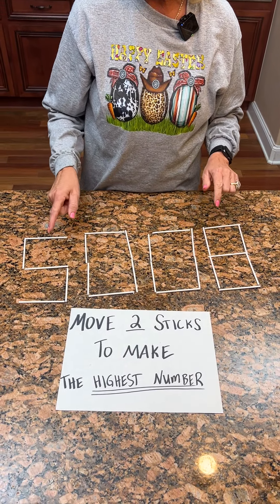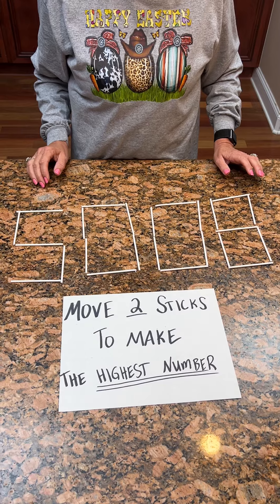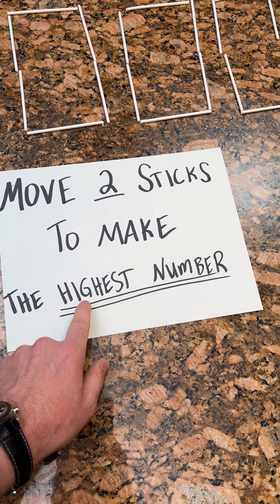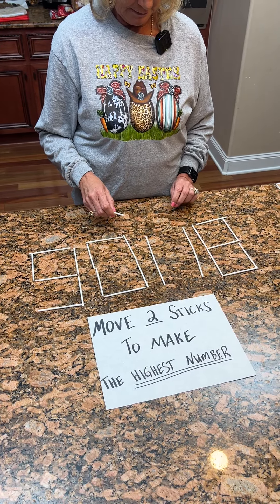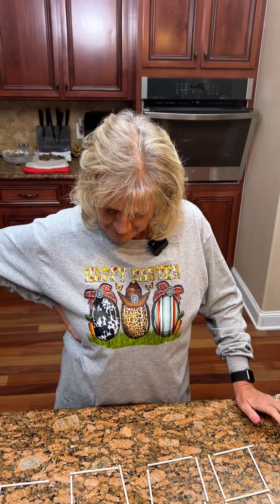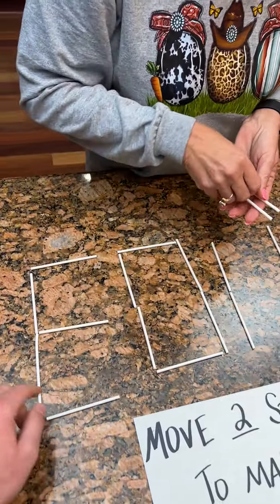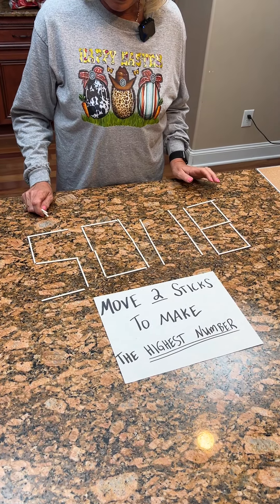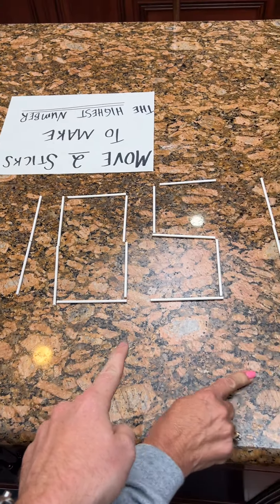Move 2 Sticks to Make the Highest Number!